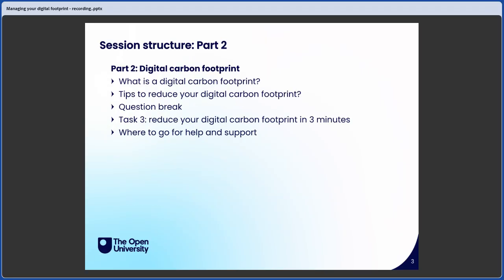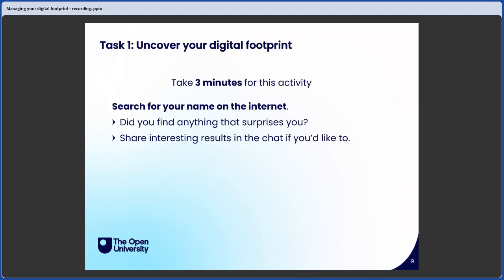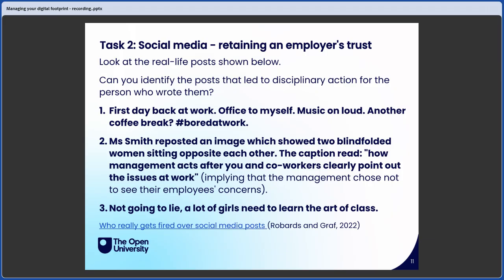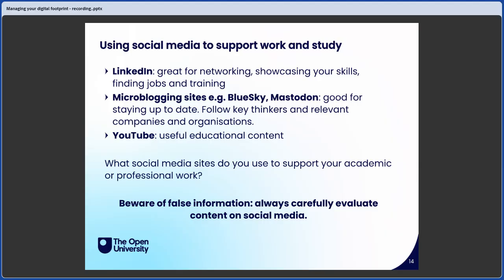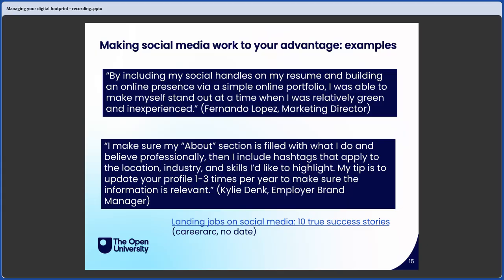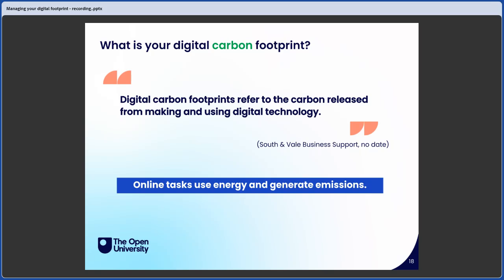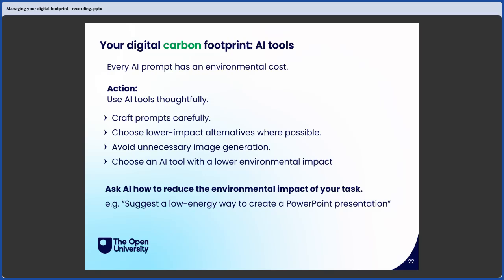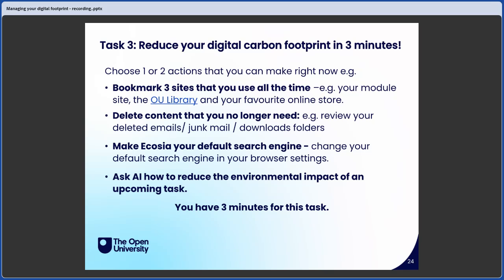Managing your digital footprint: the personal and environmental impact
In this video, you’ll explore how your digital footprint can shape your reputation, with simple tips to help you build a positive online presence. You’ll also discover how everyday habits like emails and AI use affect the environment—and learn quick, easy ways to make your digital life more sustainable.

We also offer a live version of this session - see the library website page for details of when the next live session is running. (Open to current OU staff and students only.)

Links mentioned in the video:
Engaging with Blogs, Twitter and LinkedIn (OU login required)
Your online presence and your career (OU login required)

Chapters:
00:00 Introduction and session structure
01:51 Learning outcomes
02.27 What is a digital footprint
02:51 What crates a digital footprint
06:35 Task 1: uncover your digital footprint
08:29 Why your digital footprint matters
10:13 Task 2: Social media: retaining an employer’s trust
13:26 Social media: Good practice
15:32 Social media: things to avoid
17:07 Using social media to support work and study
23:25 Generative AI
26:11 What is your digital carbon footprint
26:56 Your digital carbon footprint: emails
28:43 Your digital carbon footprint: data storage
29:59 Your digital carbon footprint: online searching
31:38 Your digital carbon footprint: AI tools
34:01 Your digital carbon footprint: eBooks and ejournals
37:04 Task 4: Reduce your digital carbon footprint in 3 minutes!
38:49 Where to go for help
40:03 References